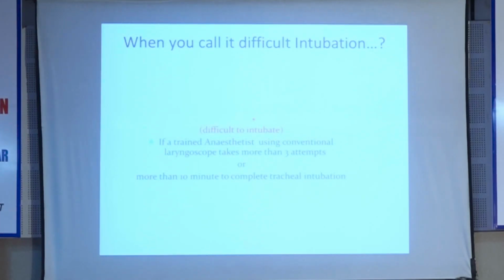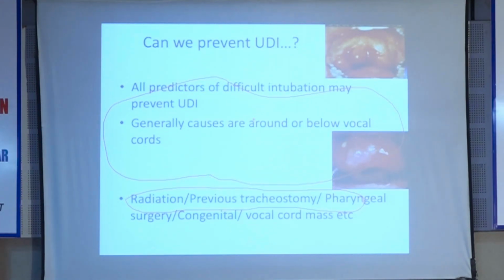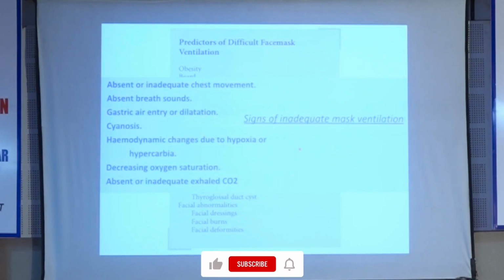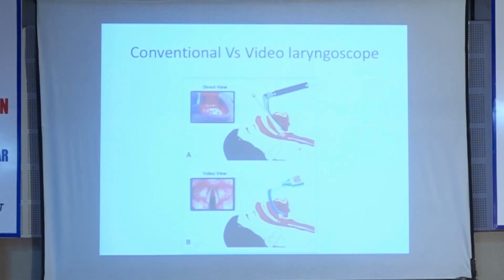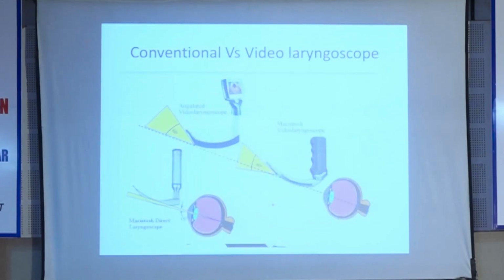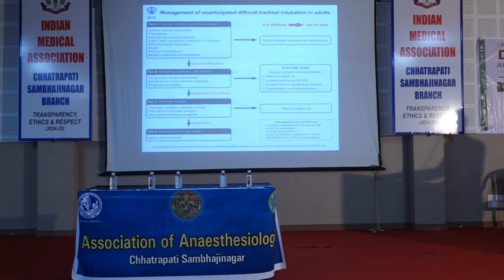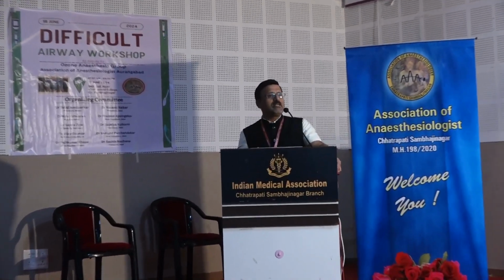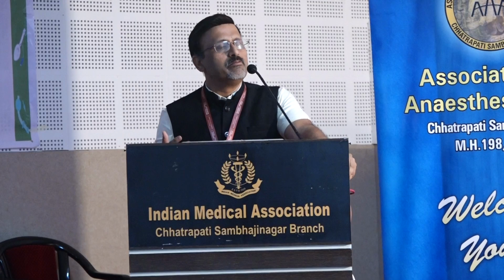Unanticipated Difficult Intubation: Dr. Balaji Asegaonkar's Insightful Talk at DAW 2024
In this crucial session from the Difficult Airway Workshop 2024 (DAW 2024), Dr. Balaji Asegaonkar addresses the complex issue of "Unanticipated Difficult Intubation." This talk is essential for anesthesiologists, emergency medicine professionals, and critical care physicians, focusing on strategies and insights for managing difficult intubations that cannot be predicted in advance.

Key Highlights:

- Foundational Skills: Dr. Asegaonkar underscores the importance of mastering intubation as a life-saving skill. Proper preparation, including reviewing patient history, conducting a comprehensive airway examination, and having a well-structured plan, is critical for successful intubation.
- **Lessons from Failure:** The talk reviews key lessons learned from failed airway cases, aiming to equip clinicians with advanced knowledge and strategies for managing unanticipated difficult intubations. Dr. Asegaonkar discusses common pitfalls, such as inadequate airway assessment, lack of backup plans, and failure to proceed with necessary interventions like awake fiberoptic intubation.
- Critical Findings: Insights are drawn from the Fourth National Audit Project (NAP4) and the American Society of Anesthesiologists (ASA) closed-claims analysis. Key issues identified include:
  - Failure to assess the airway properly
  - Lack of alternative plans when initial intubation attempts fail
  - Complications such as esophageal intubation, aspiration, and failure of emergency cricothyrotomy
  - Increased complication rates in emergency departments and intensive care units
- Documentation Precision: Dr. Asegaonkar emphasizes the importance of precise documentation during airway procedures. Accurate details about mask ventilation, laryngoscopy, endotracheal tube delivery, and supraglottic airway placement are vital for ensuring safe continuation of airway management by subsequent providers.

Dr. Asegaonkar’s talk provides valuable insights into managing challenging and unforeseen intubation scenarios, highlighting opportunities for improving patient safety and outcomes.

In collaboration with the Ozone Anaesthesia Group and the Association Of Anaesthesiologists, Aurangabad, we proudly present the Difficult Airway Workshop 2024 (DAW 2024). This full-day workshop was designed specifically for practicing anaesthesiologists and anaesthesia residents to enhance their skills in managing difficult airways.

Workshop Overview
- Lectures: The first half of the day featured seven insightful talks on various aspects of difficult airway management, providing theoretical knowledge and evidence-based practices.
- Hands-On Workstations: The second half consisted of seven interactive workstations where delegates practiced real-life scenarios and advanced techniques for managing difficult airways.

With over 100 attendees, DAW 2024 was a tremendous success, offering both valuable lectures and practical, hands-on training. Participants gained crucial skills to effectively identify and manage difficult airways, a critical competency given the severe consequences of failed airway management, such as hypoxic brain injury.

Why Attend Workshops Like DAW 2024?
Airway management can be highly variable and complex. The American Society of Anesthesiologists defines a difficult airway as a scenario where conventional methods of airway management are challenging. Training and experience are essential for successful airway management, especially in unexpected cases where over 90% of difficult airways are unanticipated.

National and international guidelines, such as those from the American Society of Anesthesiology and the Difficult Airway Society, outline algorithms for managing difficult airways. Familiarity with these techniques and equipment is crucial, as failed intubation remains a significant cause of morbidity and mortality in anesthesia.

DAW 2024 underscores the importance of continuous training and preparedness. Every anesthesiologist should regularly participate in such workshops to stay adept at handling challenging situations and ensuring patient safety.

Enhance your medical knowledge with expert guidance from leading anesthesiologists!

Credits
Video Editing- Dr Sujitkumar Khade/Vipul Tribhuwan
Thumbnail- Dr Sujitkumar Khade